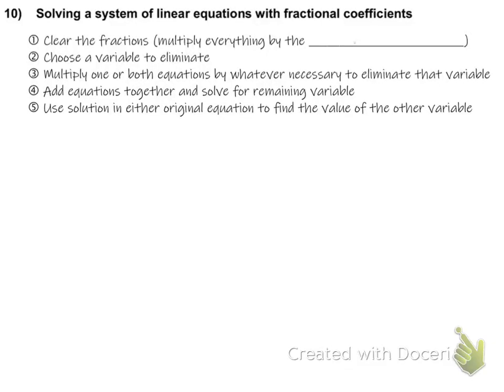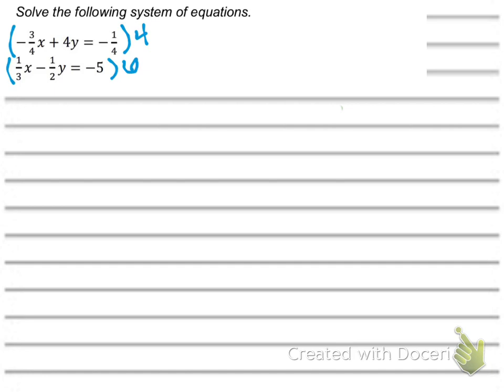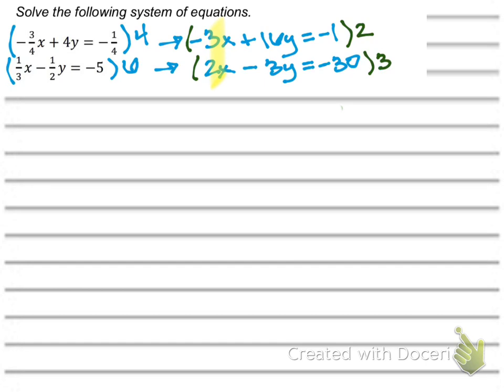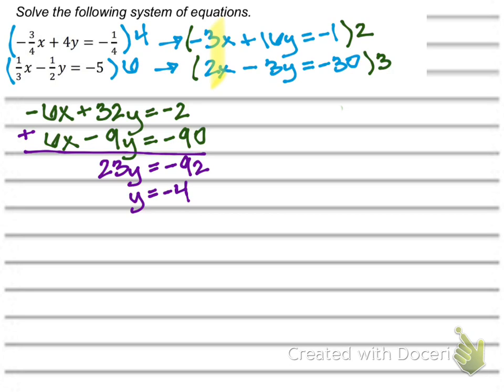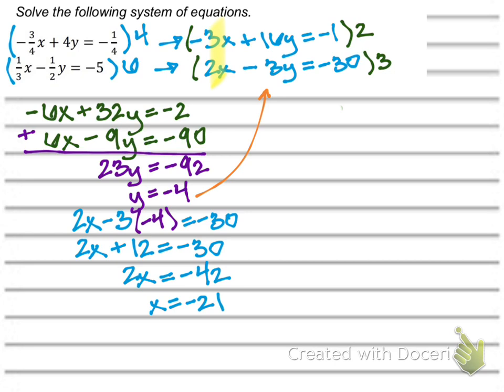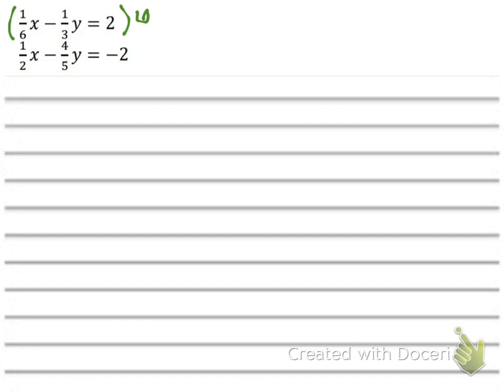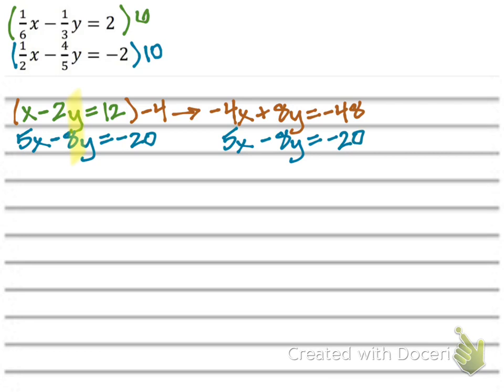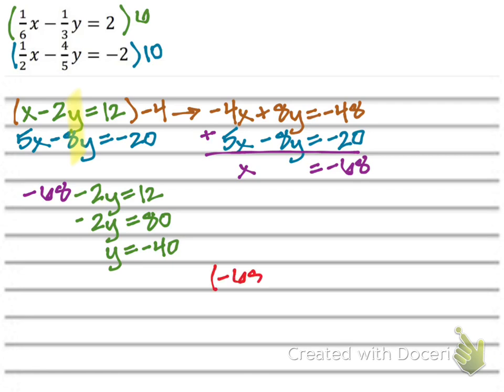Solving a system of linear equations with fractional coefficients (Full Lecture)